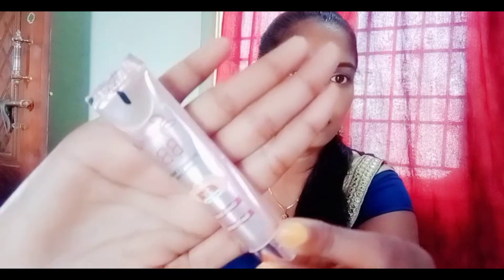Spinz BB cream review in telugu //demo//bringing&bueaty fairnes cream//hi tech ammayi telugu vlogs👍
Spinz BB cream review in telugu ,britinging fairness cream //demo👍

Hiii friends this is sunitha
Thenk u ur Love & suport 🙏🙏
Bye tackcare😘👋